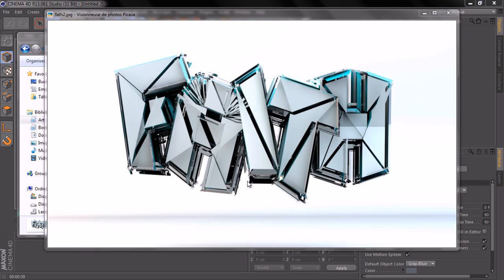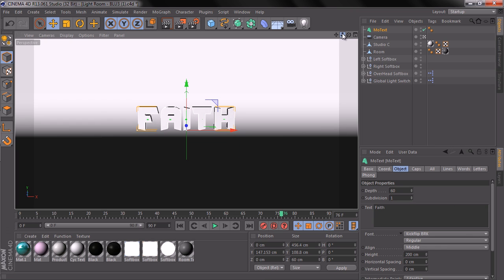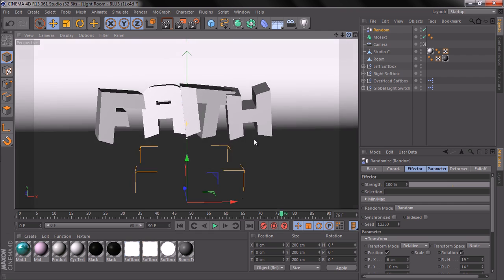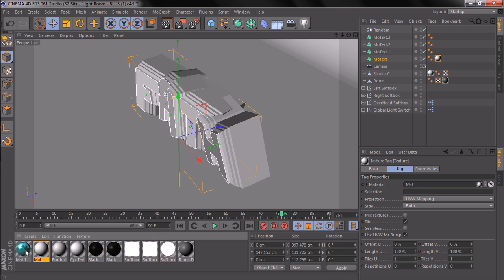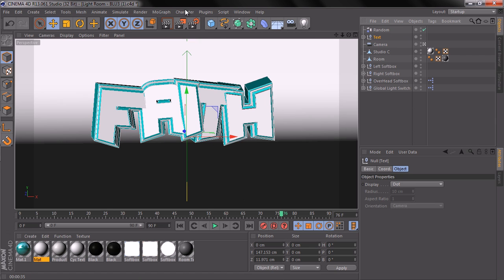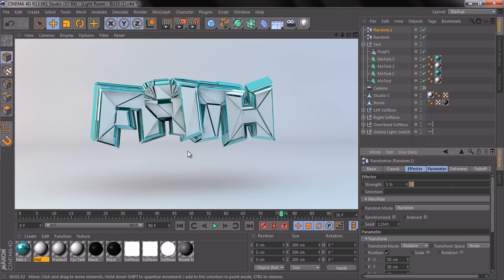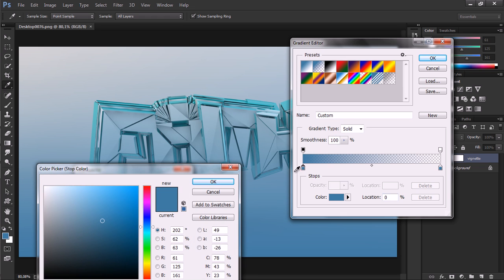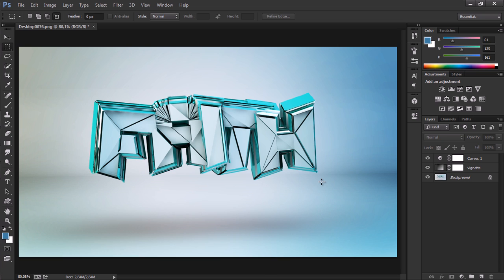Chaos Text Effect Tutorial | [Free Project File] Cinema 4D [Reupload]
Hey guys thanks for being awesome and baring with me on this second channel, I hope we get this back to more than 2k subs so help me out like this vide and share it with your friends
Also I will upload the project file if we hit  50 likes

Requirements:

Cinema 4D R12 or a later version.
10 Minutes of your precious time.

What will you be learning in this tutorial:

Adding basic primitive objects in Cinema 4D.
Add a MoText object and play with it’s properties.
Add Effectors to Letters in a MoText Object.
Cloning an object using the cloner object in Cinema 4D.
Adding Effectors to the clones.
Using the Random Effector. (including it’s properties and attributes, position, scale, rotation, and overall efficiency).
Using a studio as our Lightroom or background in Cinema 4D.
And last but not least, creating a nice wallpaper to your desktop, or even a nice birthday gift t your close friend (who knows).